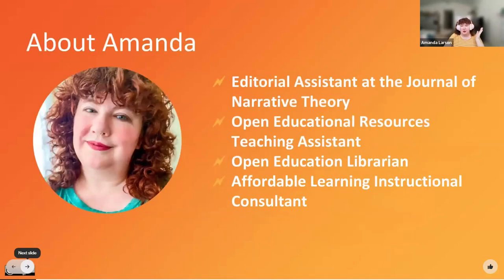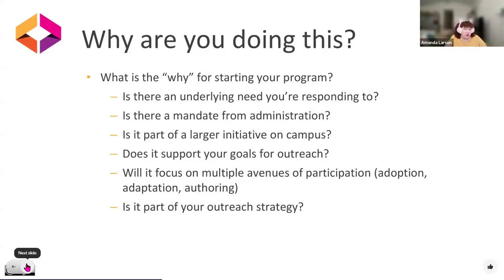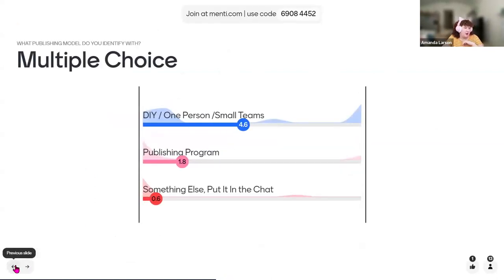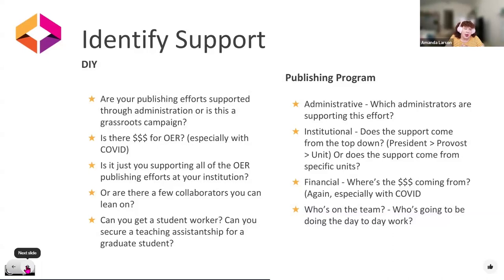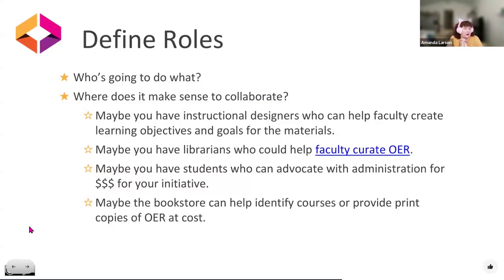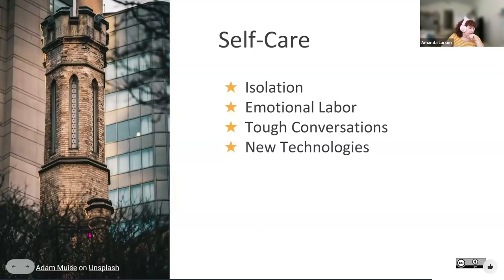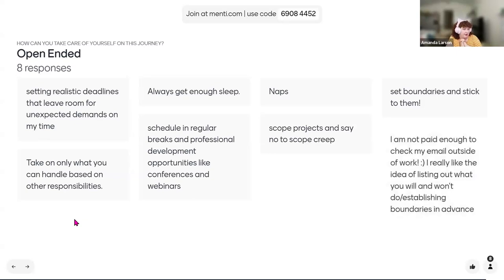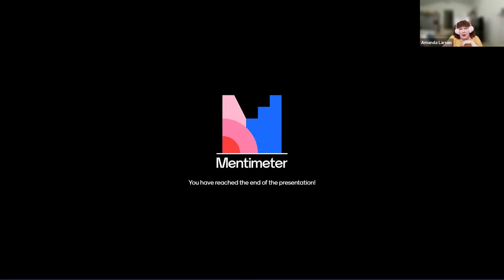Pub101 Publishing Models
May 22, 2024: Cindy Gruwell of the University of West Florida hosts the sixth session in our Pub101 series, welcoming guest speaker Amanda Larson from Ohio State University to discuss open publishing models.